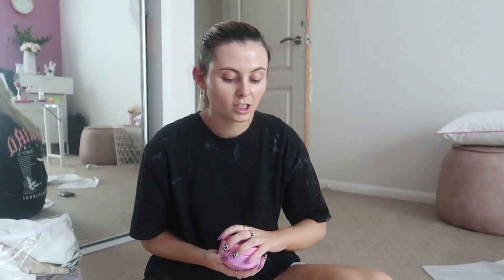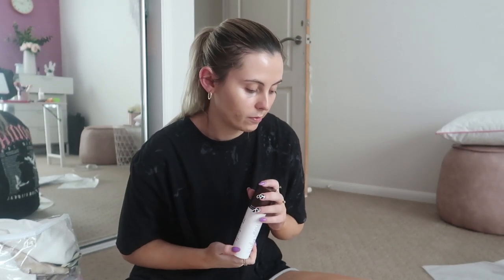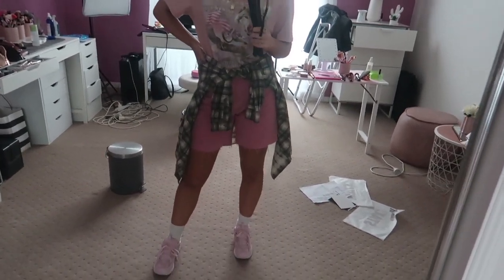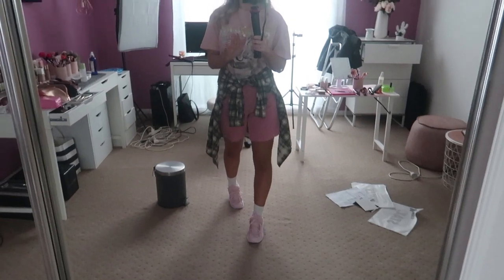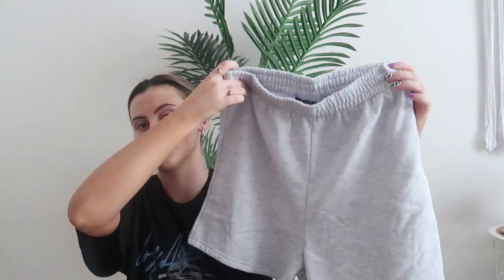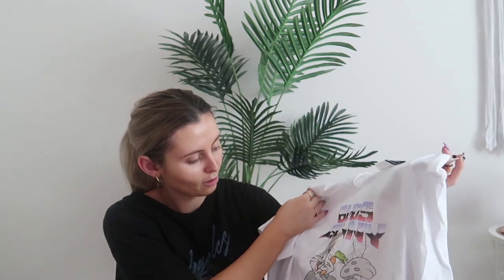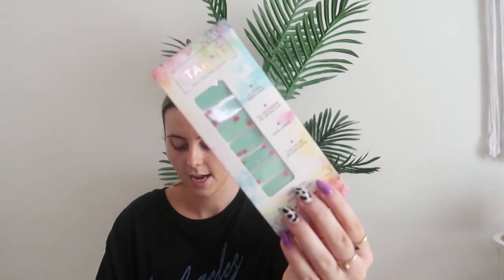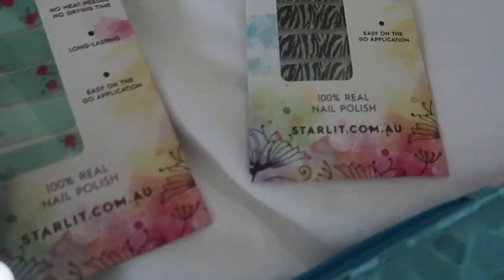Weekend Vlog ~ Come to the gym with me 💪😜 Factorie clothing haul 🛍️ PR packages 🎁 New hair mask 💁‍♀️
Welcome to my weekend vlog!